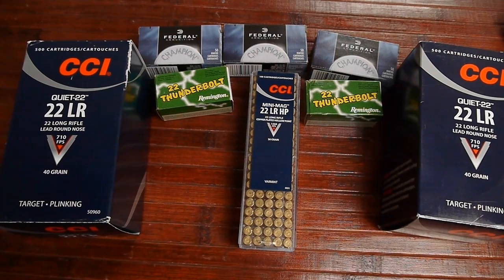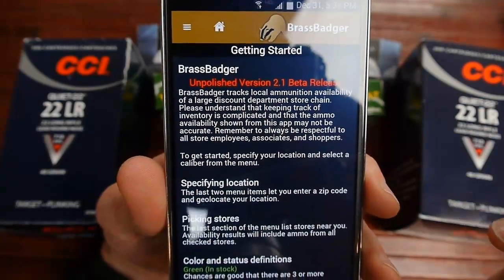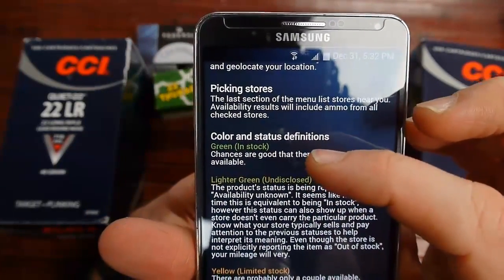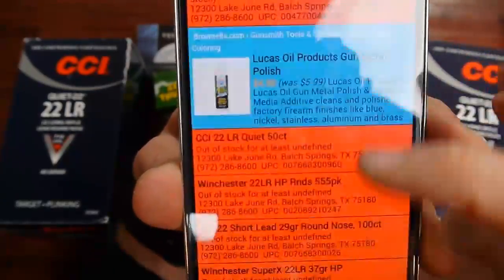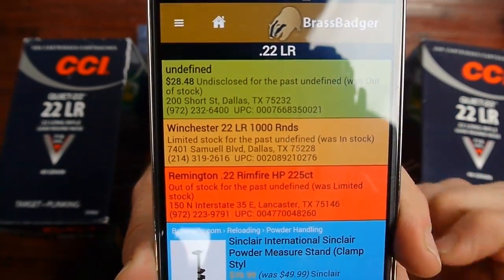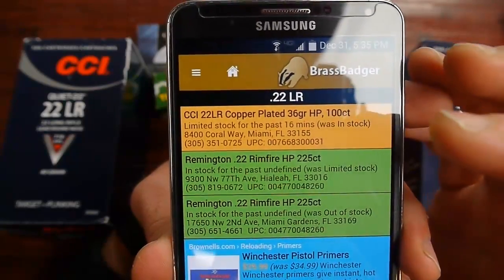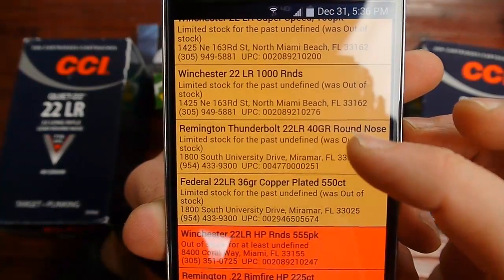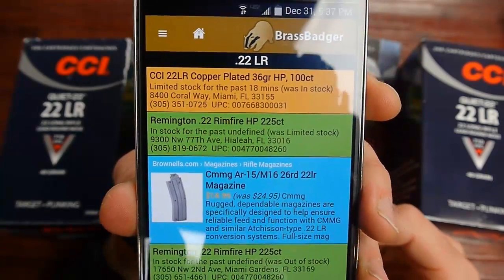How To: BrassBadger App Find 22lr WalMart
Showing the basics of how to use the BrassBadger App to find ammo in your local Wal-Mart